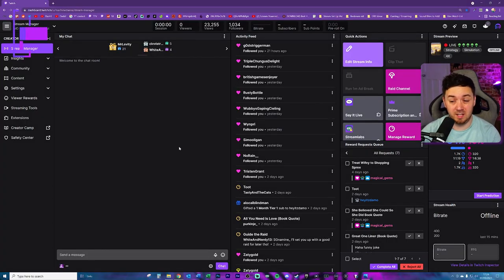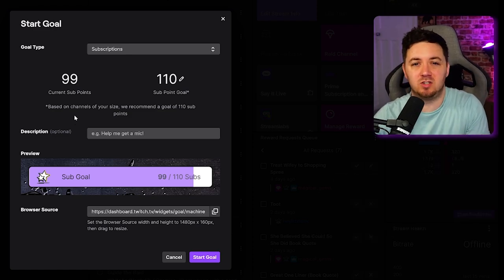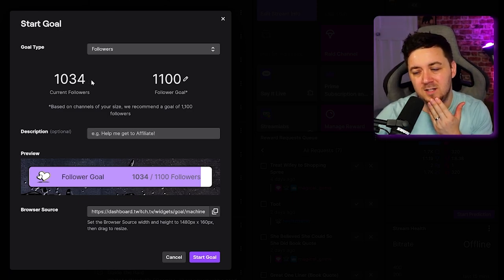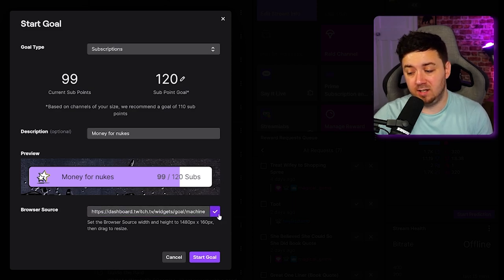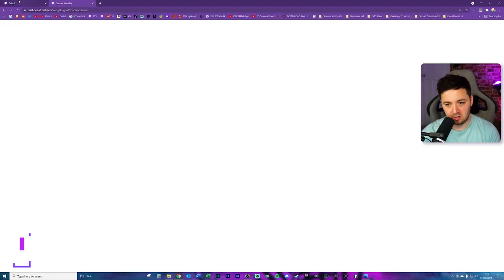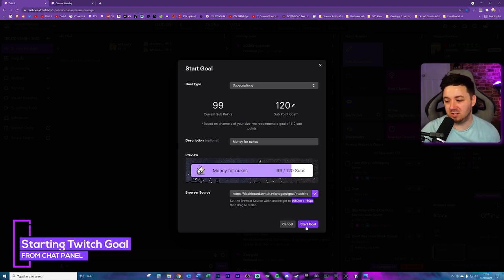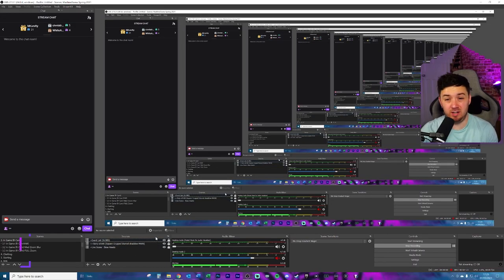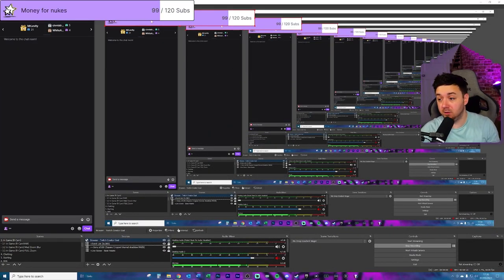📊 Twitch Creator Goals - Why They're a BIG DEAL (& set up guide)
Twitch have released Creator Goals on the 25th Aug 2021, and in this video I give you all of the detail about Twitch Goals using the /goal command

Learn how to add custom Twitch goals to your broadcasting software as a browser source, such as via OBS Studio, Streamlabs OBS, Xsplit, OBS.LIVE or Twitch Studio.

In the video I explain why this might be a very big move from Twitch because it means they are now directly competing with the likes of Streamelements and Streamlabs for stream widgets like follower goals, bits goals, and sub goals!

Obviously this release has coincided with Subtember from Twitch, but it also potentially signifies a more interesting move from Twitch - are Twitch trying to find new ways to monetize the platform and their creators by offering added value streaming solutions that work with the Twitch API?

Twitch competing with Streamlabs and Streamelements would be massive, and would certainly signify a big shift in the live streaming market!

In the video I also show how to start, set up and end custom Twitch goals, and show what the goals look like in a Chrome browser before adding to OBS Studio.

-- ⏲️ Vid Timestamps --
Introducing - Twitch Creator Goals:(0:00)
Twitch Creator Goals are a Big Deal – Here’s Why!:(0:36)
Are Twitch Diversifying Their Revenue Model?:(1:38)
Twitch Creator Goals Explained:(2:40)
/Goal Command to Activate Twitch Goals:(3:25)
How to use Twitch Goals from Chat Panel:(4:07)
Don’t Forget to Resize your Twitch Goal Browser Source!:(5:55)
Starting the Twitch Goal from Chat:(6:31)
Adding Twitch Goal to OBS Studio as Browser Source:(7:02)
Amazon May Grow Twitch’s Revenue Streams with AWS!:(7:52)